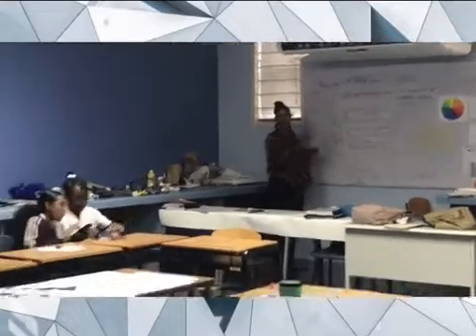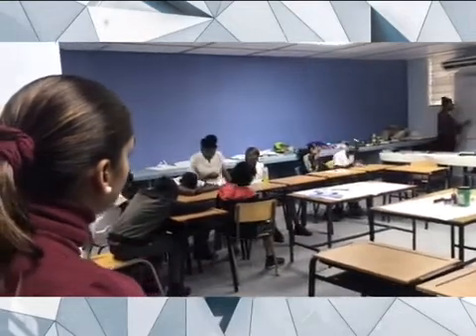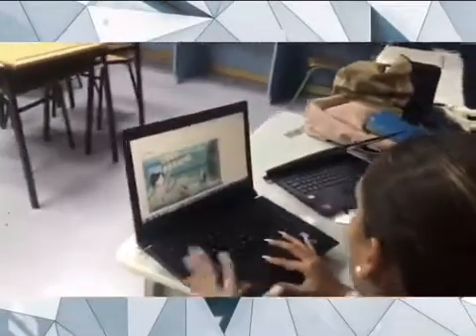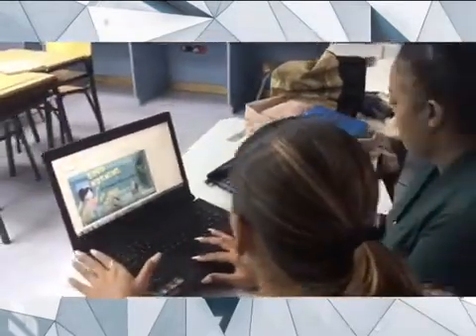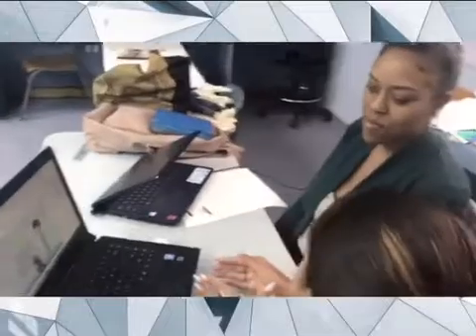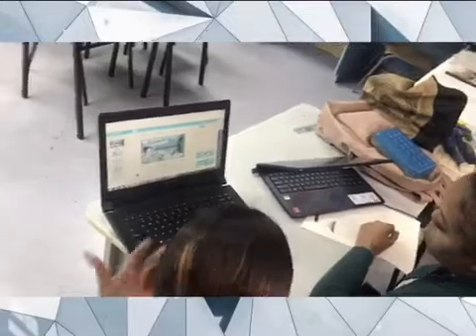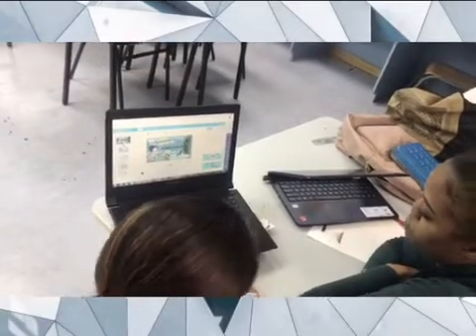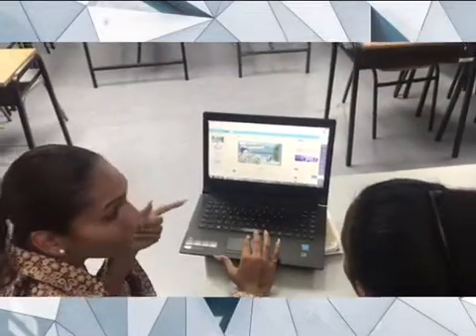AMRIKA MUTROO - Part C - Technology Integration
This is Section C 1 of Pedagogy as Process EDVA 5300
The following is a Discussion with Peer on how Powtoons was used as a technology mode as an integration into a lesson.
The purpose of Integrating this mode of technology was to motivate and keep the attention of millennials as they gravitate more to technology whether it’s using their cell phones or the computer.
The Discussion by extension shows the effectiveness of the Powtoons and the classroom and encourages my colleague to use it in her lessons to create a positive change in the attitude of the students towards Art class.